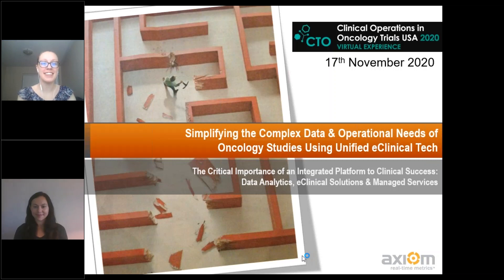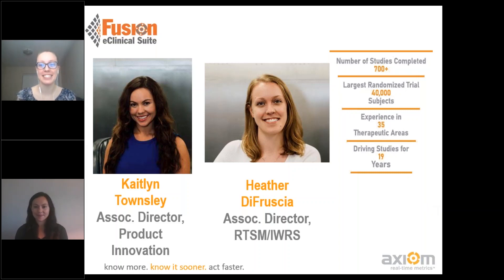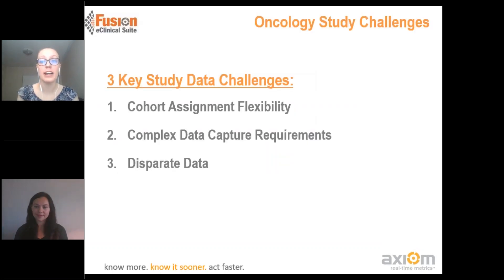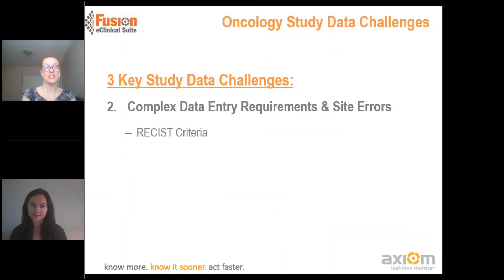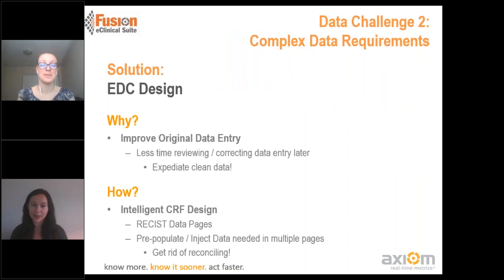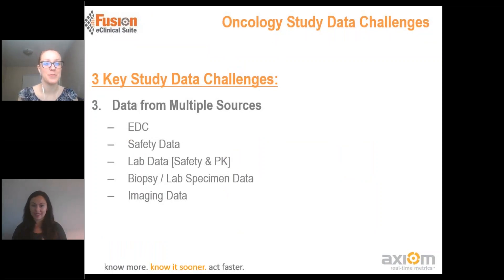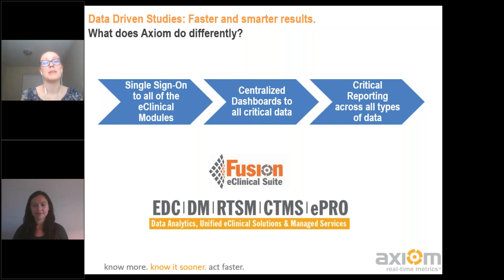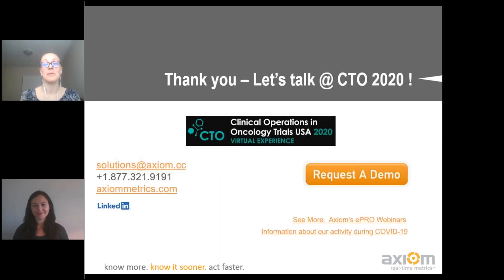Simplifying the Complex Data and Operational Needs of Oncology Studies Using Unified eClinical Tech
Panelists:

Heather DiFrusicia
Associate Director IWRS/ RTSM
Axiom Real-Time Metrics

Kaitlyn Townsley
Associate Director, Product Innovation
Axiom Real-Time Metrics

Webinar Summary:

This session touched upon:

-Operational needs of oncology studies
-Data challenges around oncology studies
-Key technology solutions to streamline the process